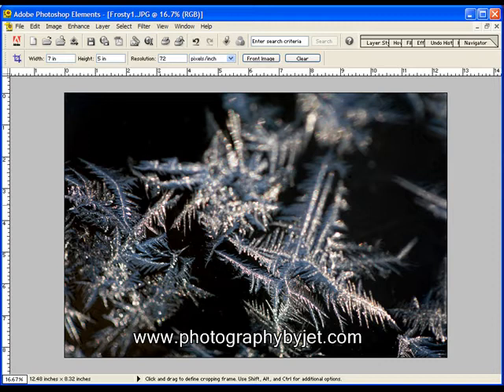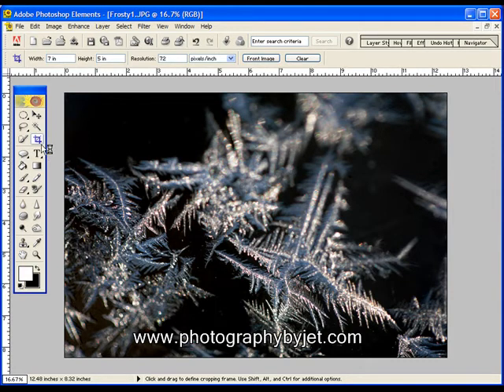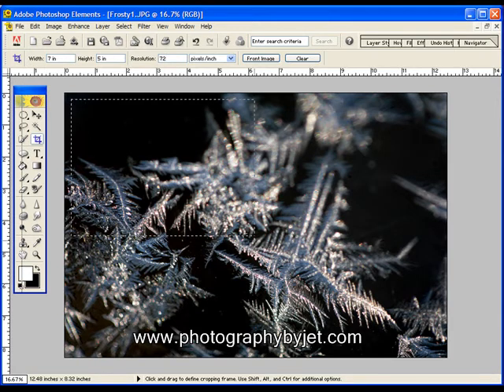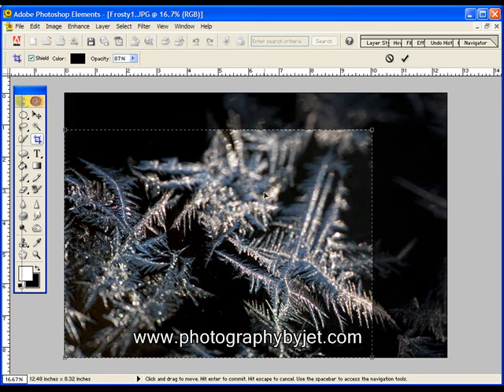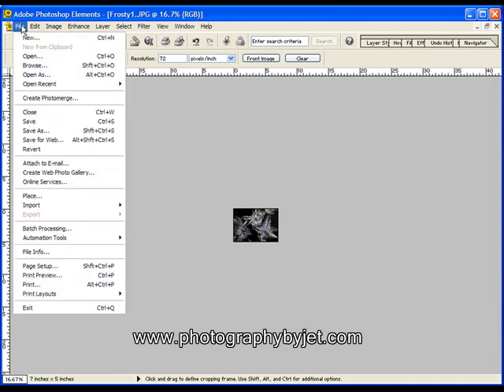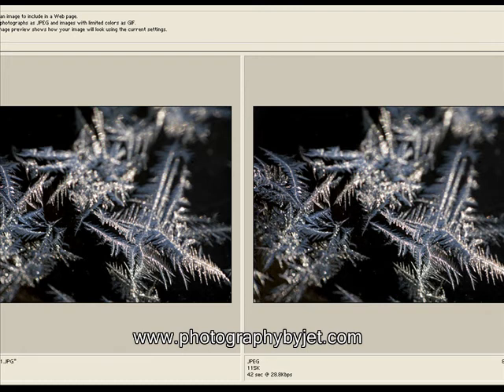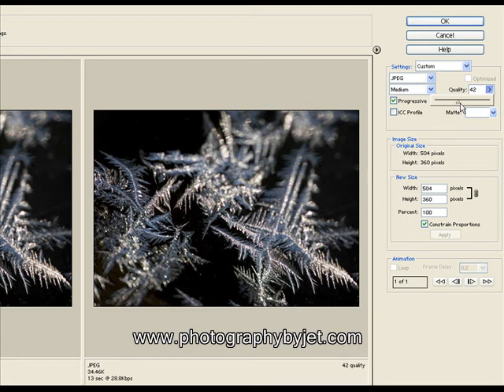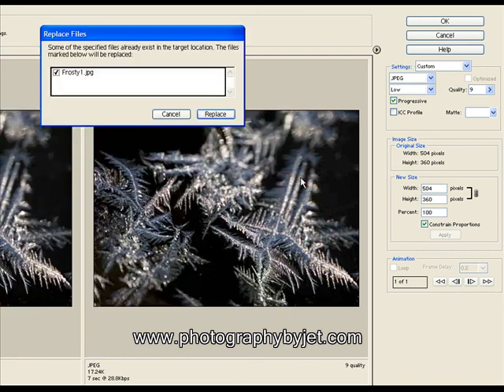How To Crop Photos For Email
Quick guide on how to crop photos for email in Adobe Photoshop Elements. Also works about the same for Photoshop.